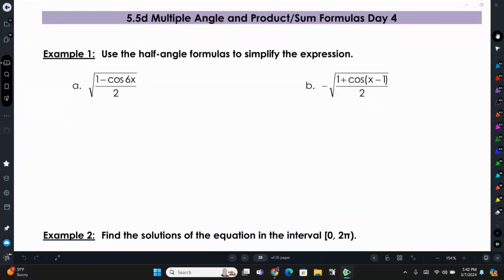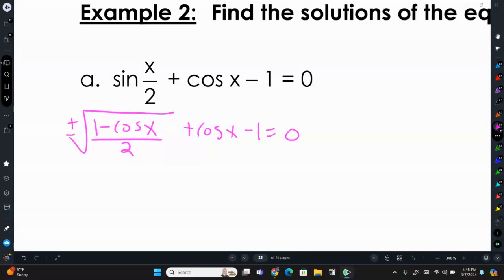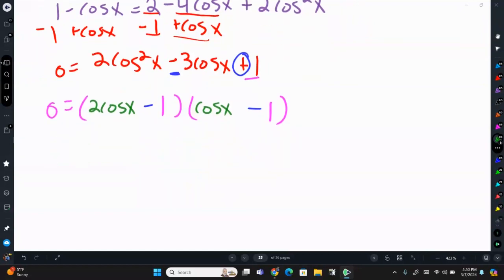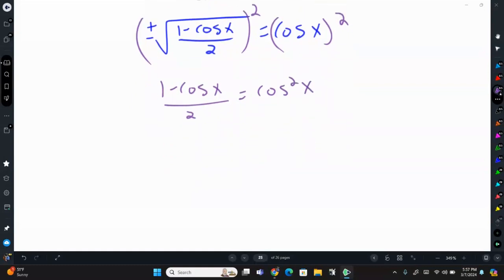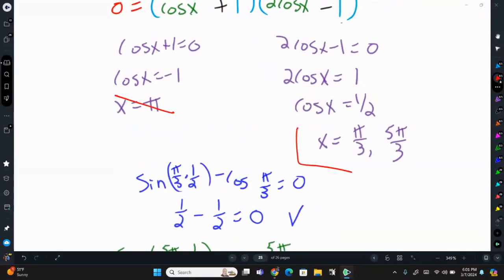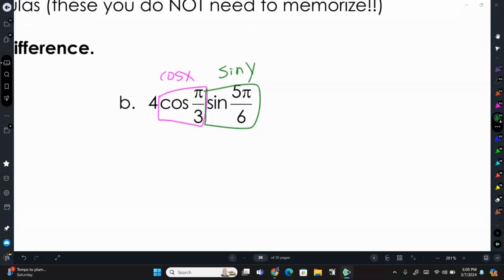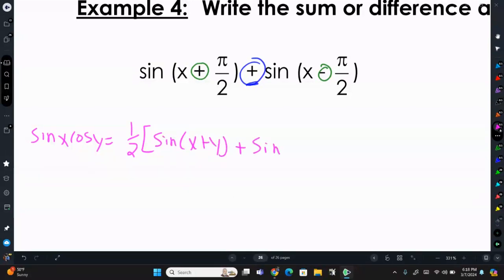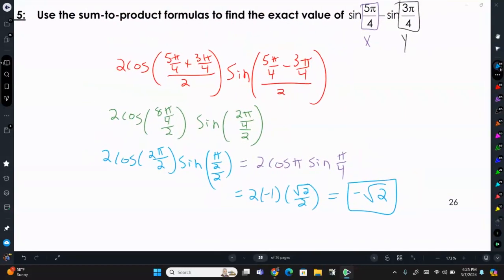PreCalc 5 5 Part 4